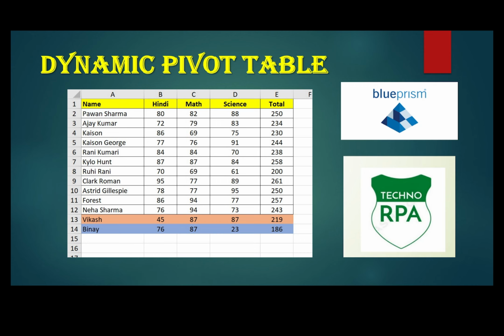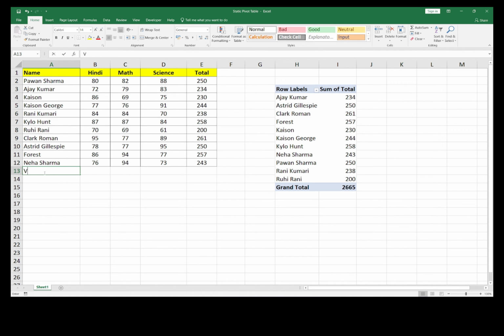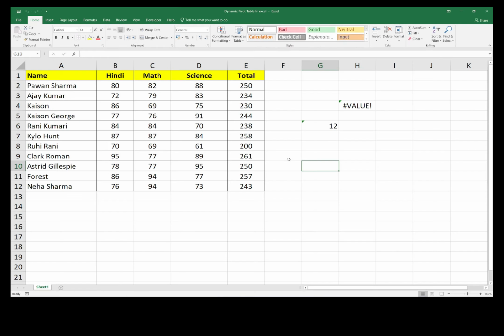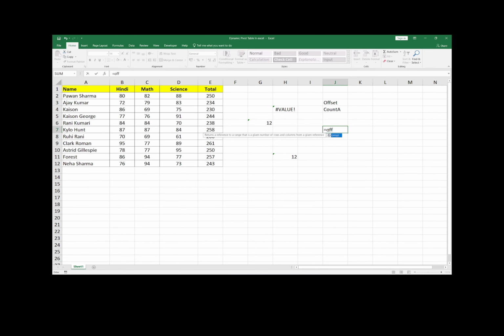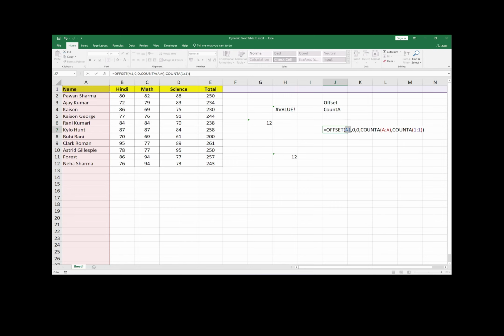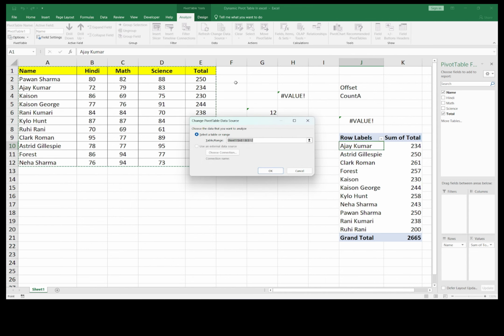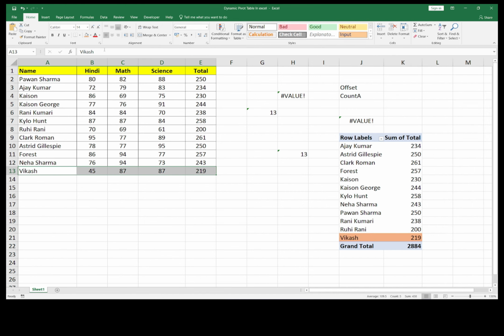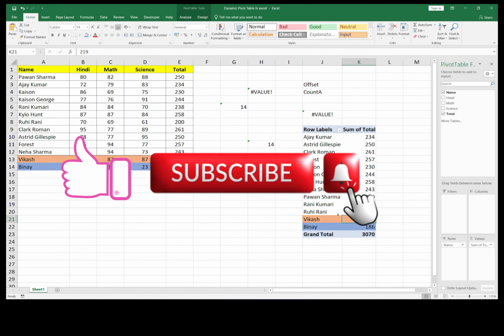Dynamic Pivot Table in Excel | for a Pivot Table using the Offset Function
Dynamic Pivot Table | Dynamic Range for a Pivot Table using the Offset Function and automatically change range of pivot table when data is added.
1. Dynamic Pivot Table using Formula
2. Dynamic Pivot Table using Function

In Blue prism this will use on sever times | Dynamic Pivot Table